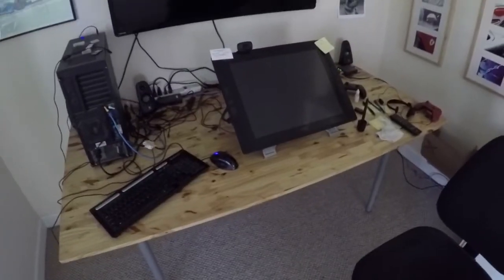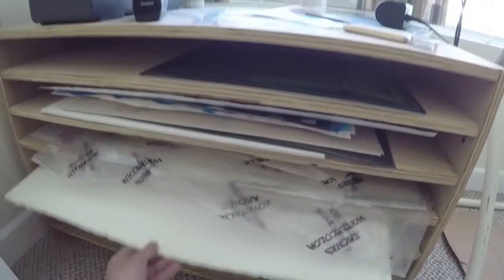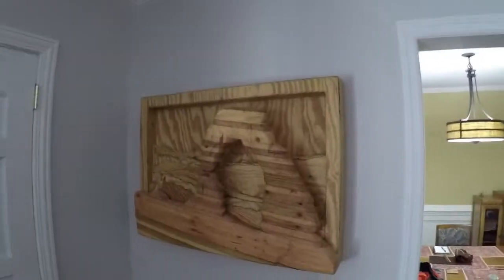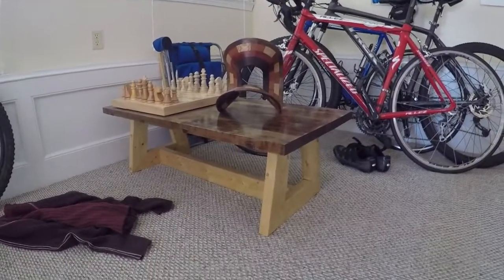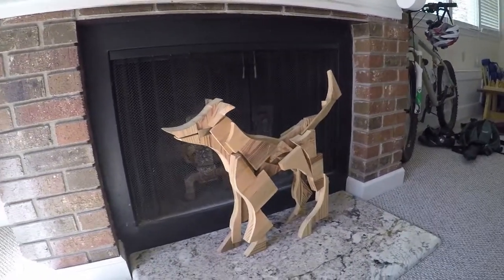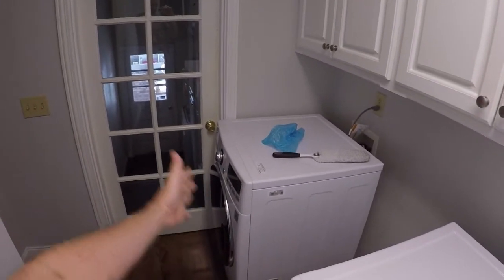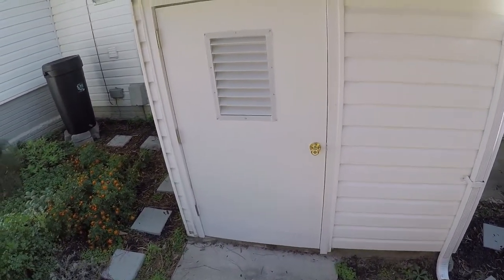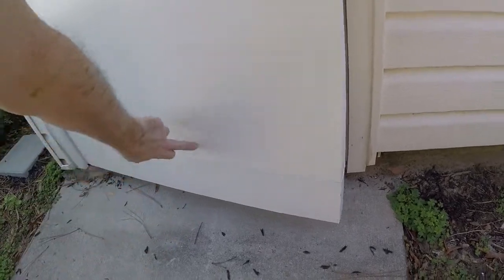Other Stuff I've Done/Made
A little talk about how I got into woodworking and other things I have done and made.